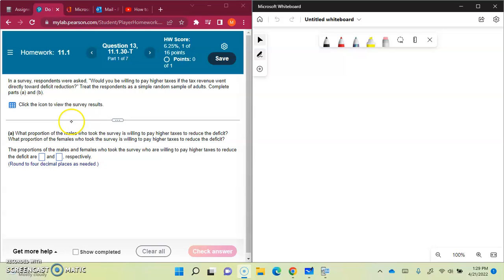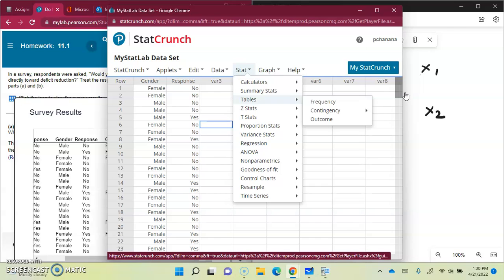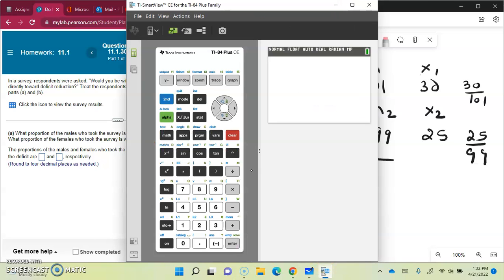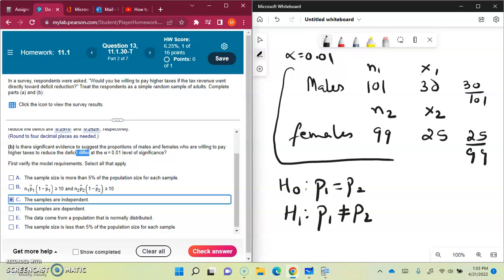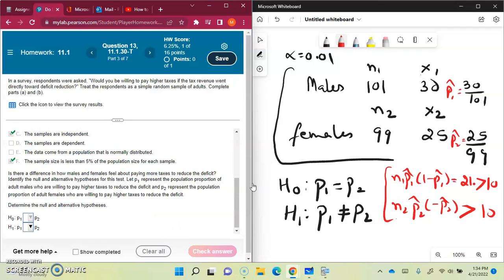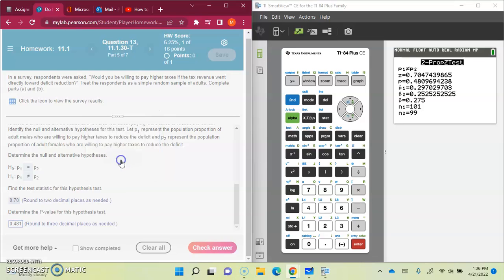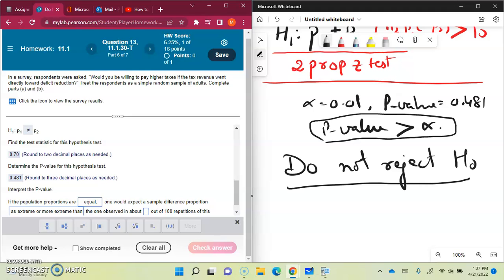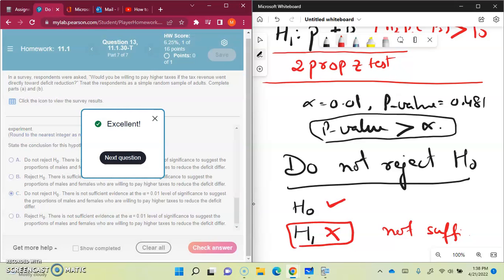Math1342 Homework 11 1 Q13